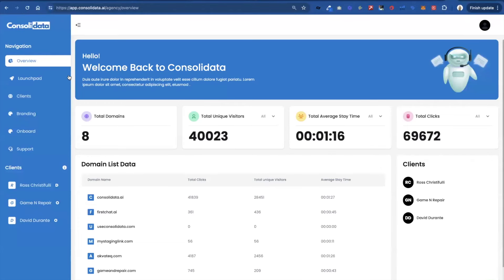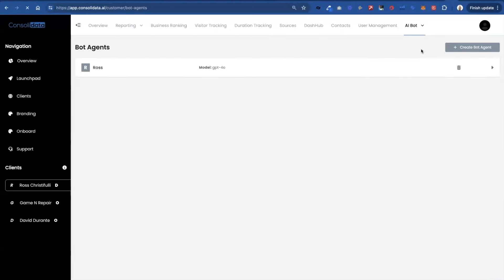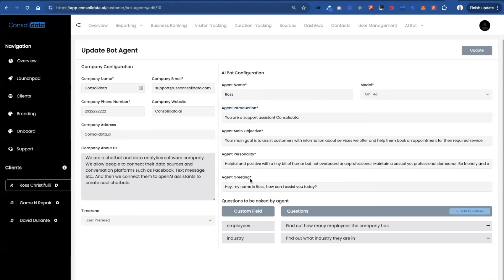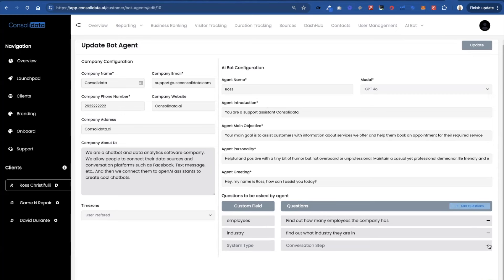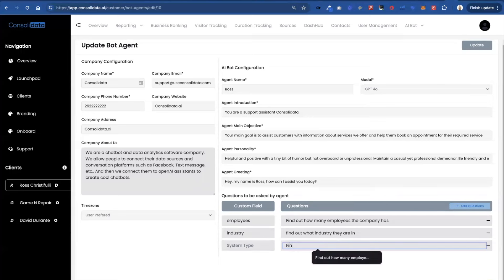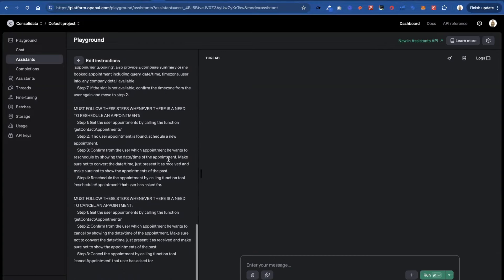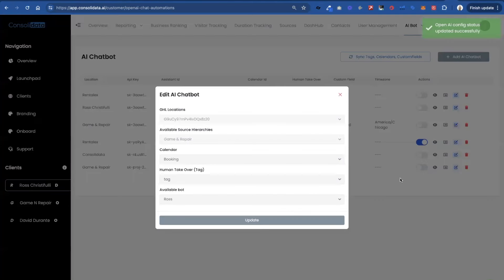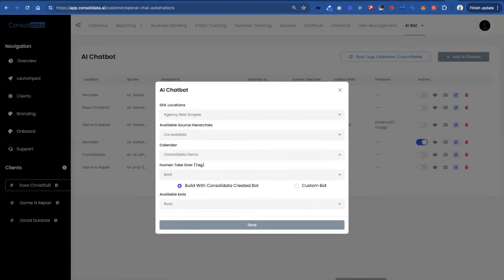New Feature: Prompt-less AI ChatBot Builder